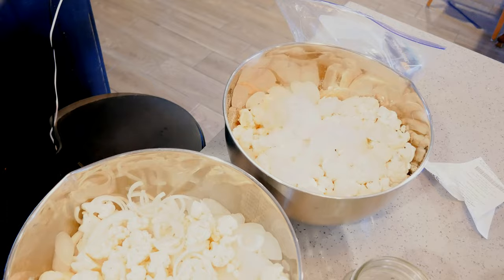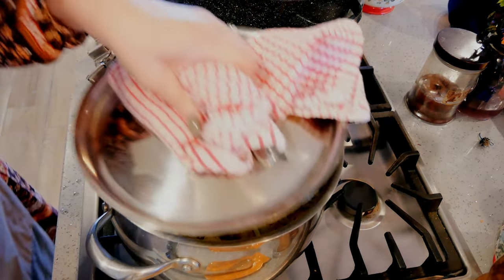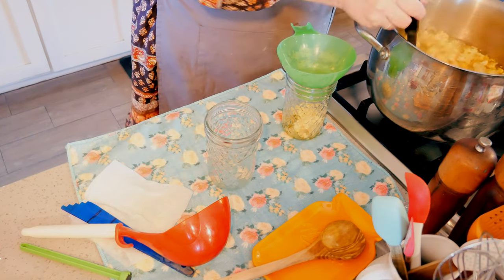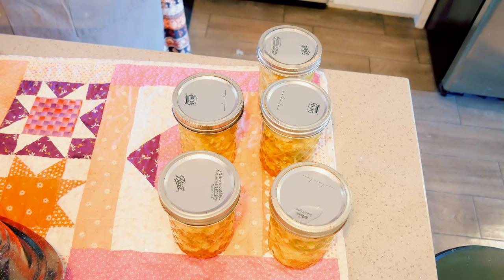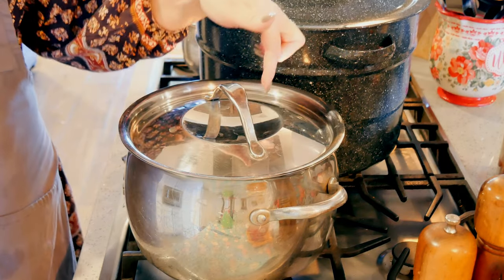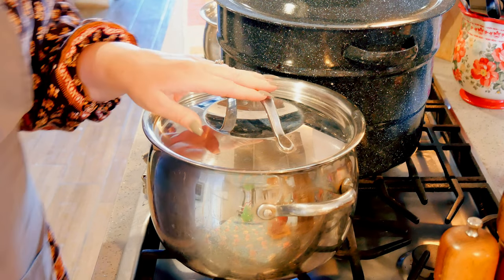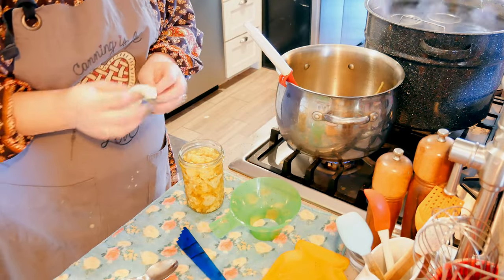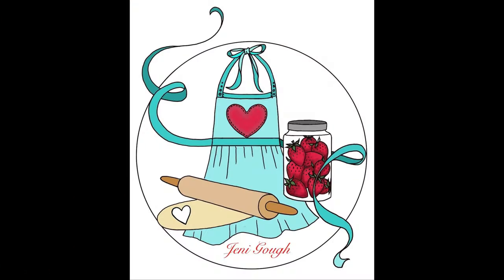Pickling Cauliflower Two Wayss // Water Bath Canning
Pickling Cauliflower Two Ways // Water Bath Canning